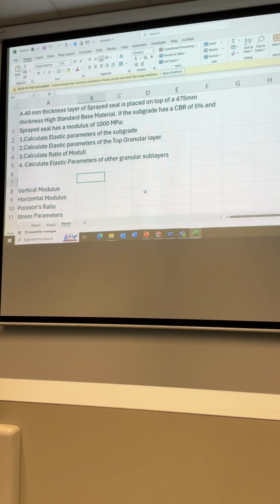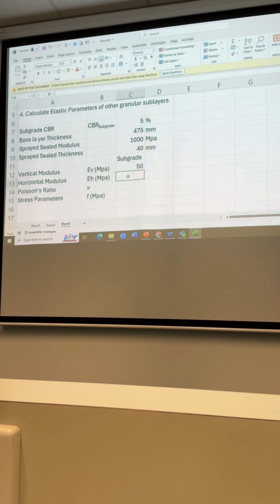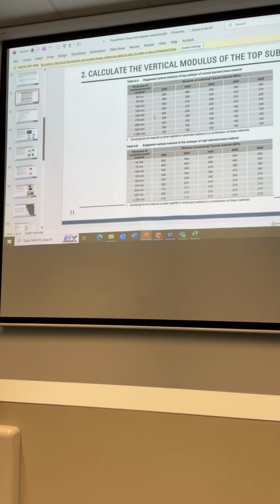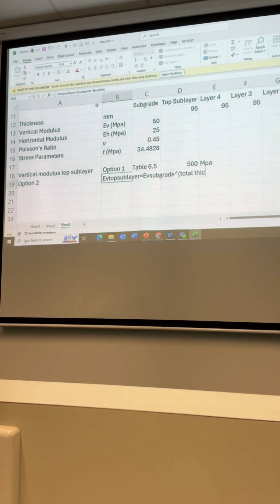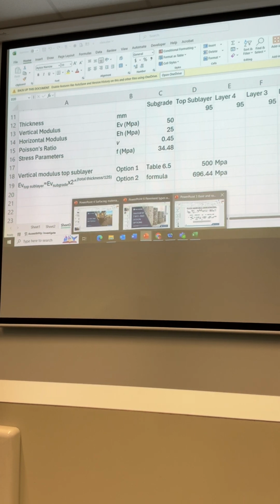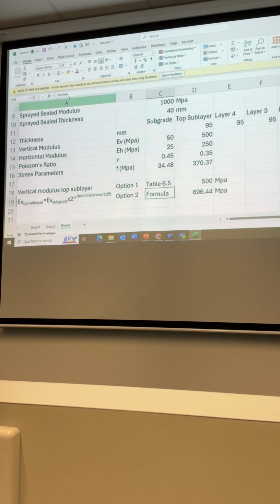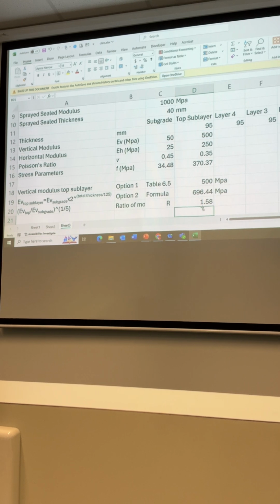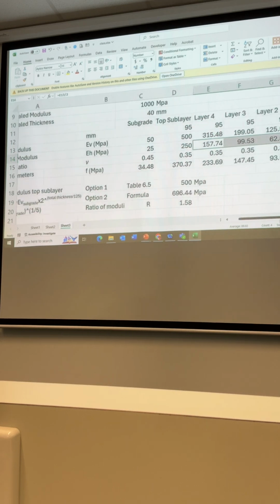Pavement subgrade week 1 part 3